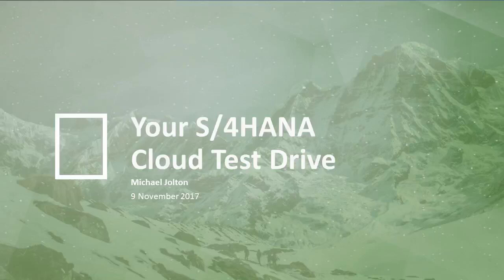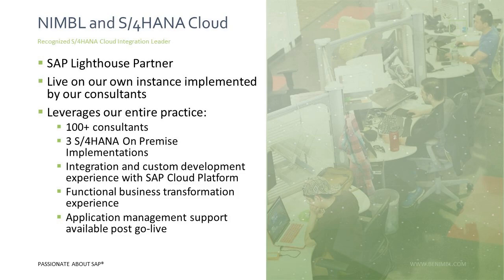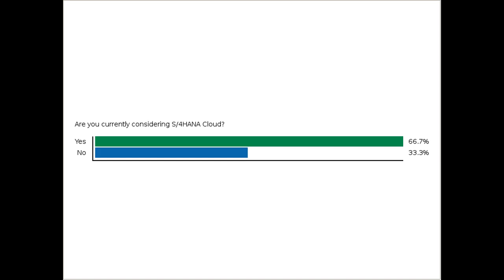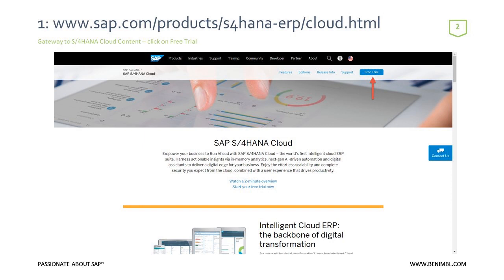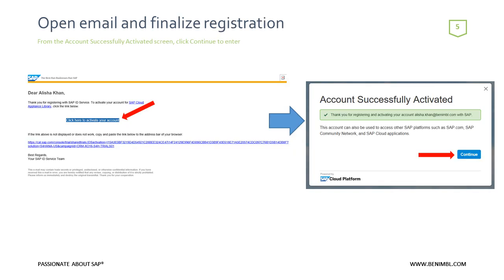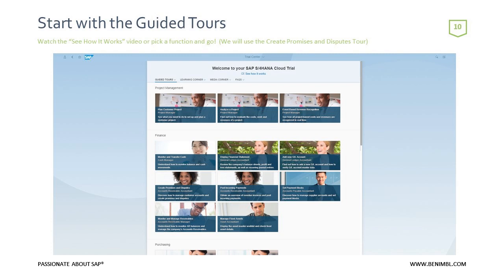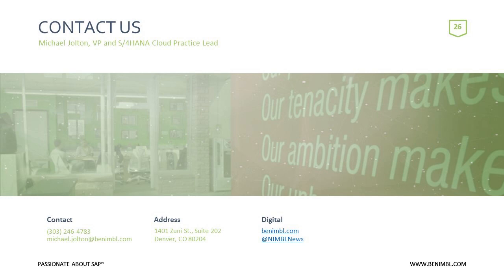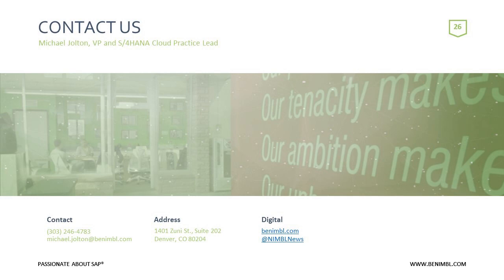Webinar: Your S/4HANA Cloud Test Drive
Skip Intro: (4:46)
This step by step presentation, led by NIMBL S/4HANA Cloud Lead, Michael Jolton, will give you the keys to your own trial version of SAP S/4HANA Cloud and all the instruction needed to experience it firsthand. In this video, Michael Jolton walks the viewer through a S/4HANA Cloud Test Drive and shows viewers how to take advantage of the S/4HANA Cloud free-trial version.